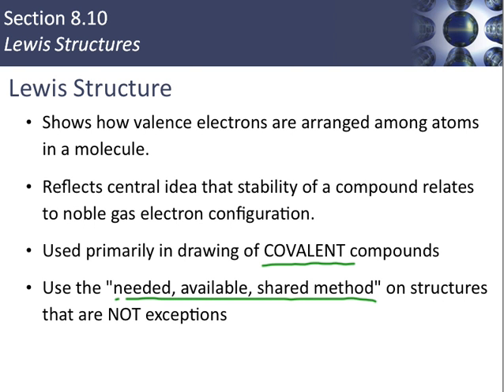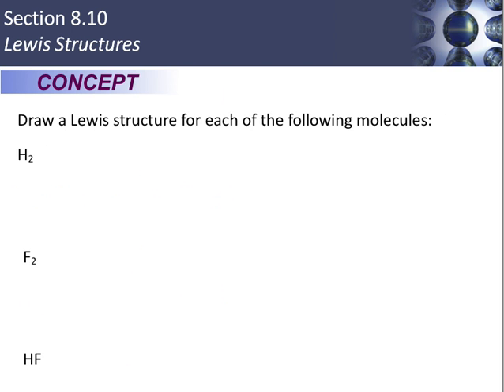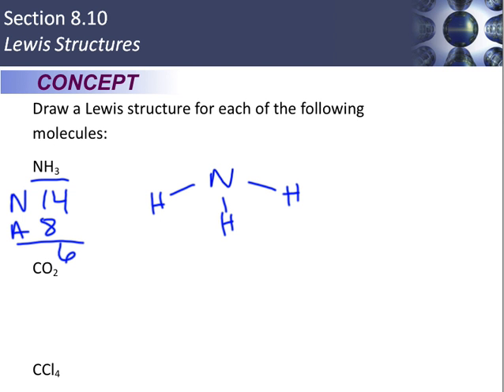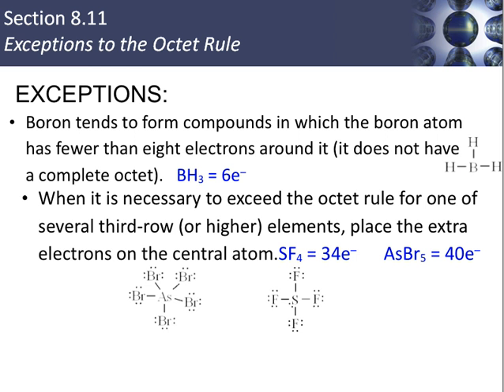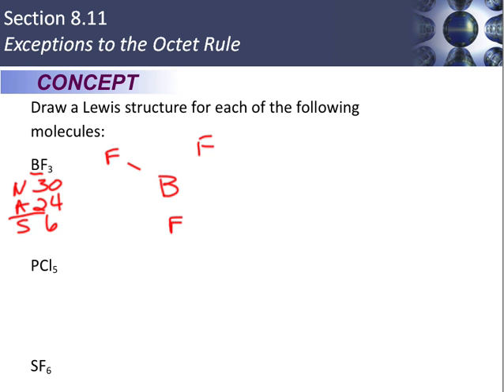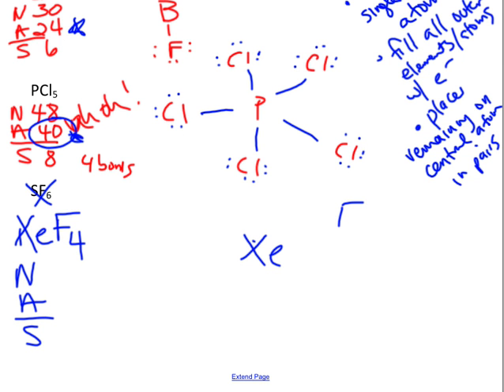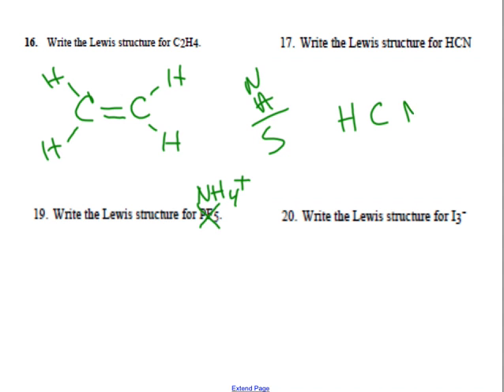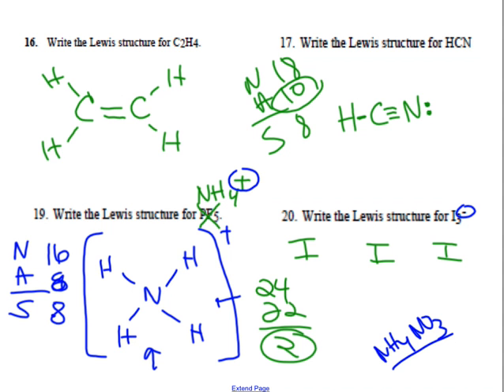Lewis Dot Structures